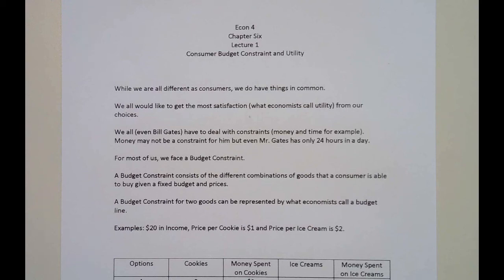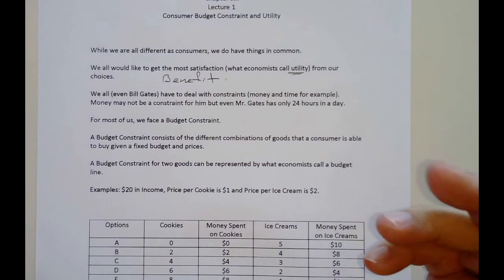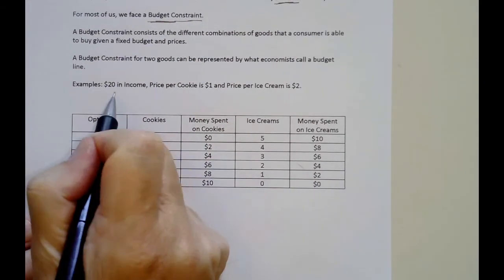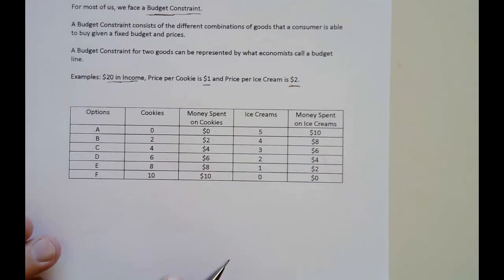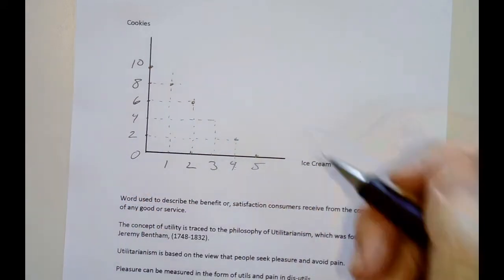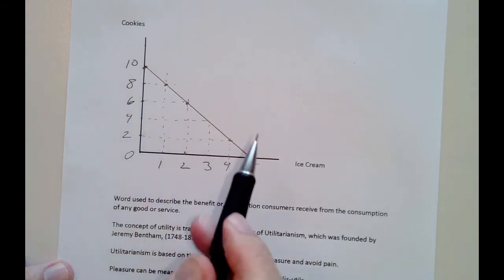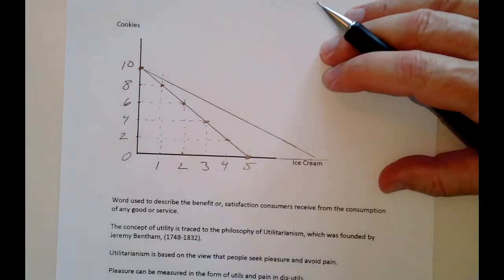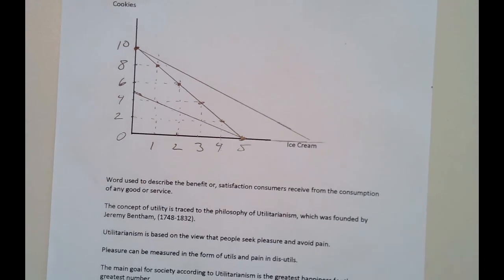Econ 4 Chapter Six (Part 1) MU